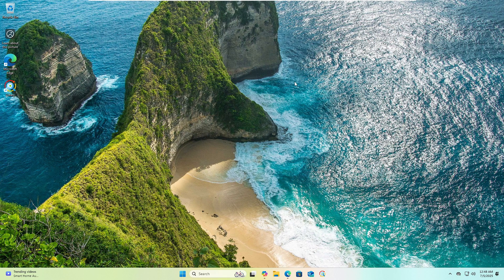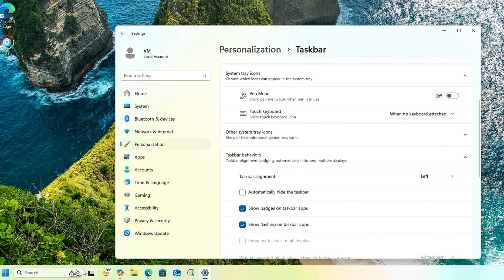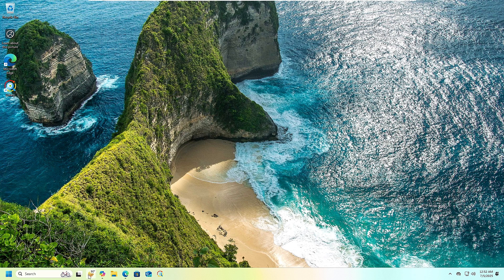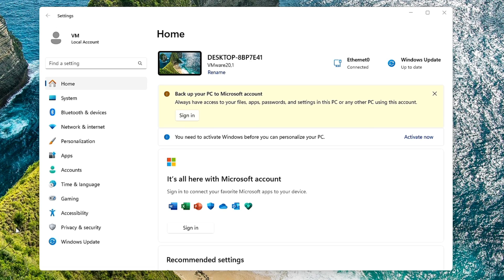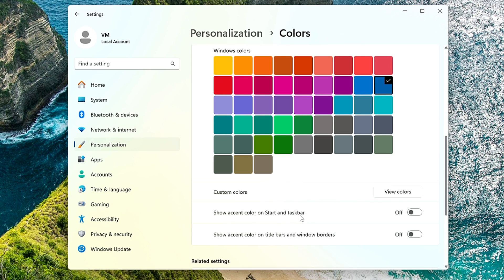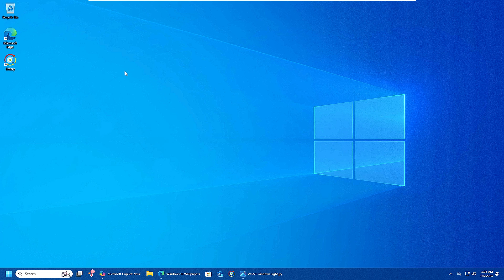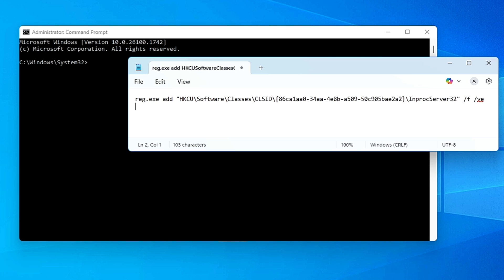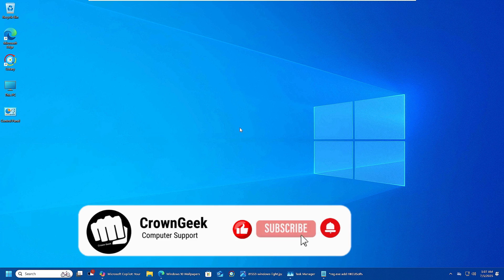I Made Windows 11 look like Windows 10 Without Any TOOL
If you miss Windows 10 while using windows 11 then you can make your windows 11 look like windows 10 without using any software

Command to Enable Windows 10 context menu in Windows 11

▬▬▬▬▬▬▬▬▬ஜ۩۞۩ஜ▬▬▬▬▬▬▬▬▬
▬▬▬▬▬▬▬▬▬ஜ۩۞۩ஜ▬▬▬▬▬▬▬▬▬

☑ Watched the video!
☐ Liked?